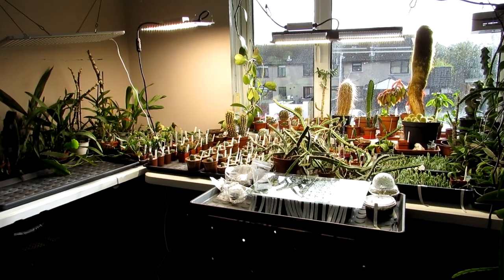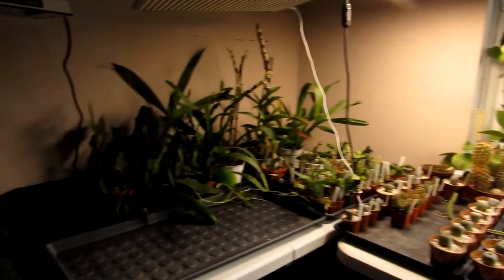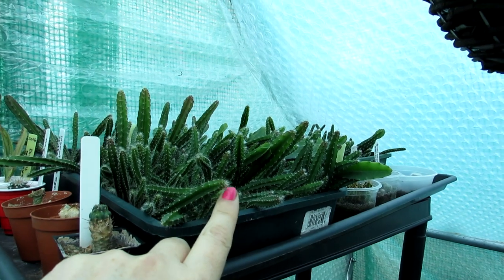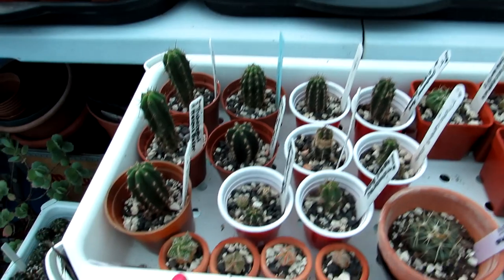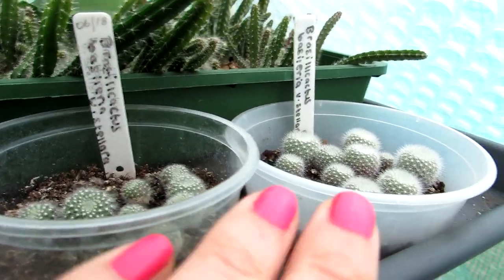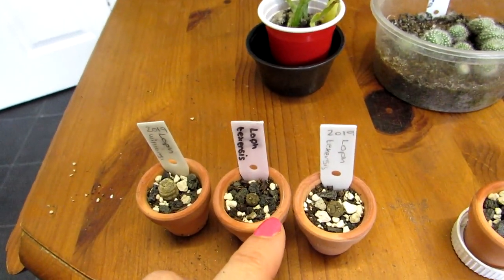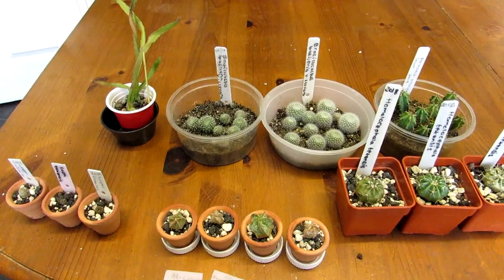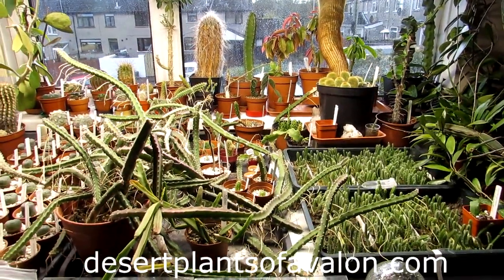Overwintering VLOG 1 - Cactus Seedlings